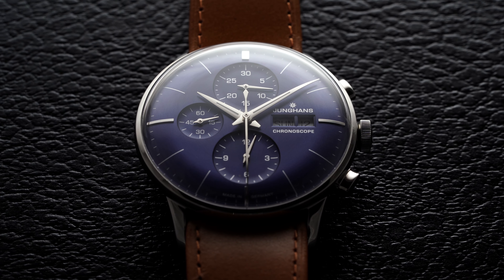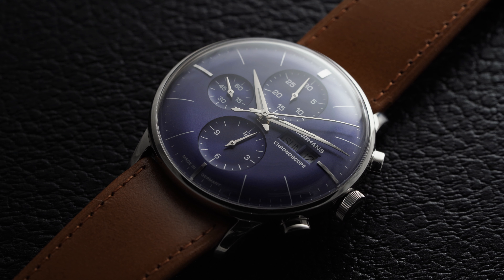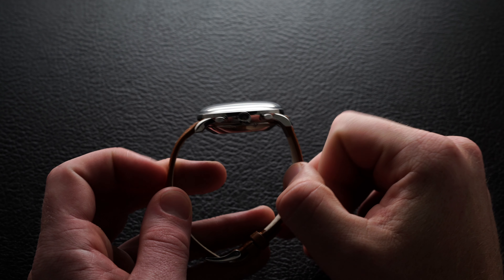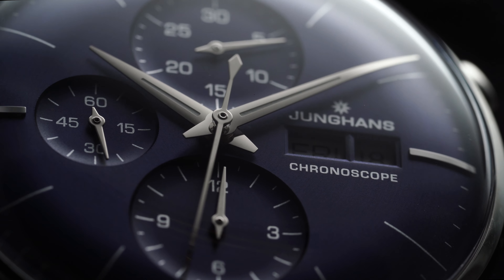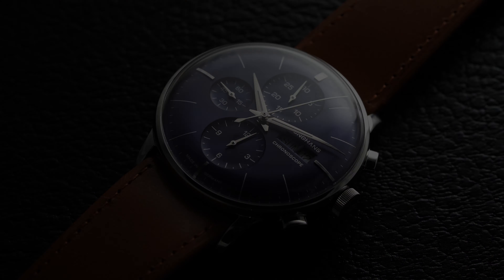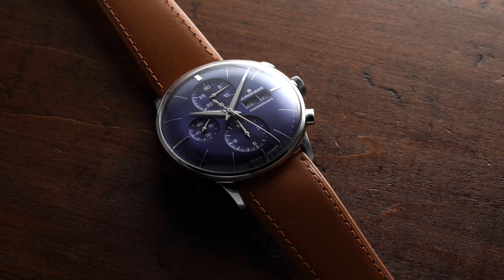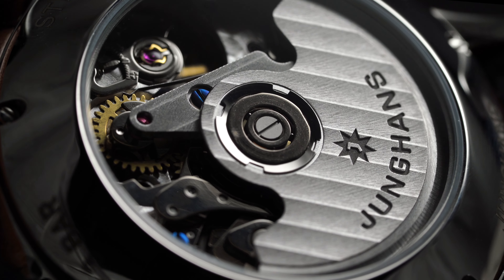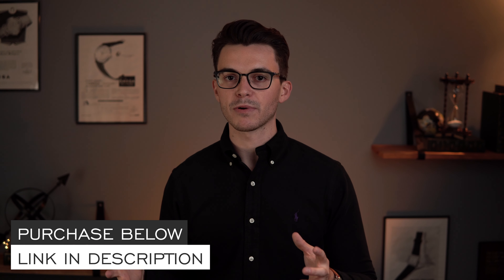Junghans Meister Chronoscope Review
Use promo MeisterChrono to get a free strap up to $100 with your purchase (Exotic Reptilian & Ostrich Straps Not Included for Non-US Buyers)